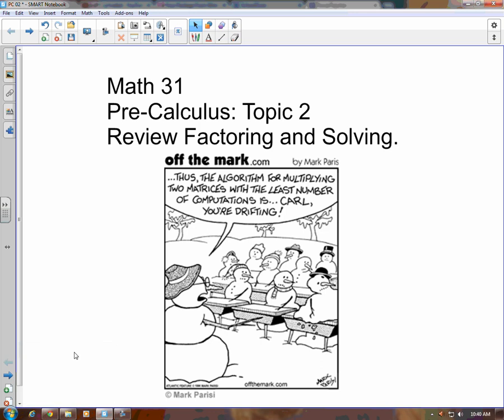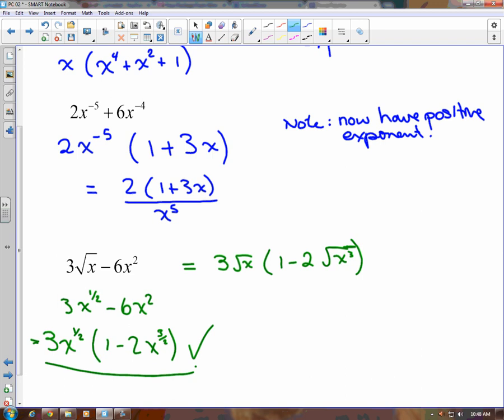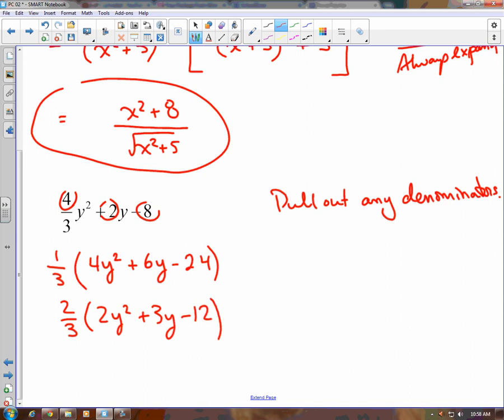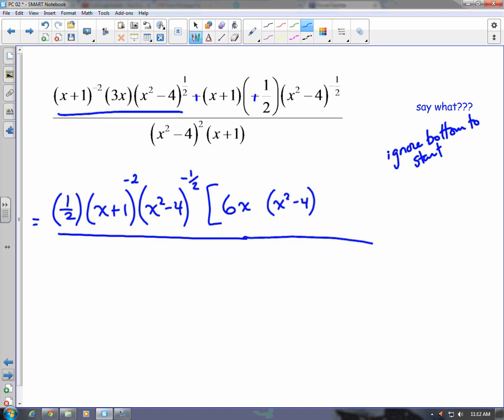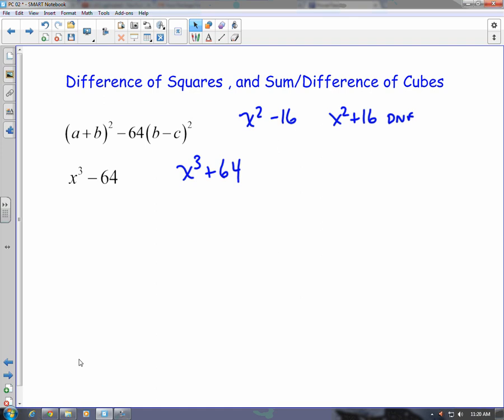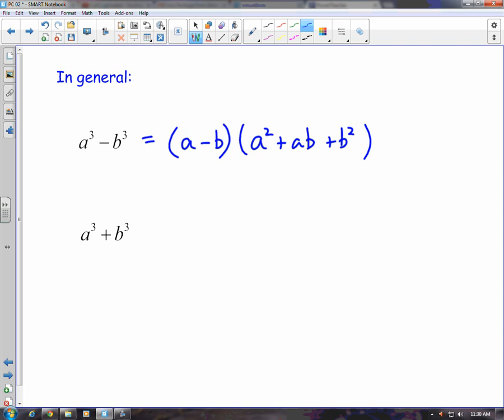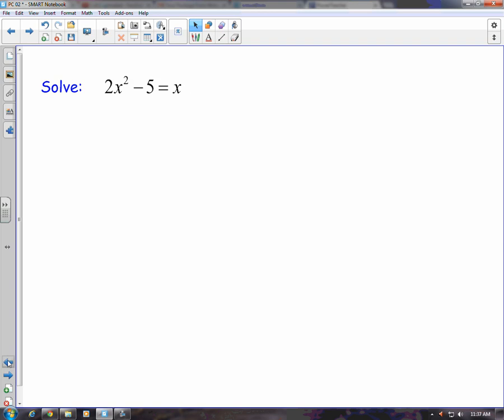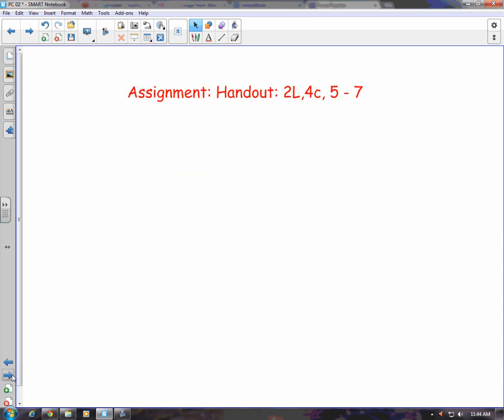FY 31IB PC 02 September 09 2014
Pre-Calculus Lesson 2
(Factoring and Solving Equations)